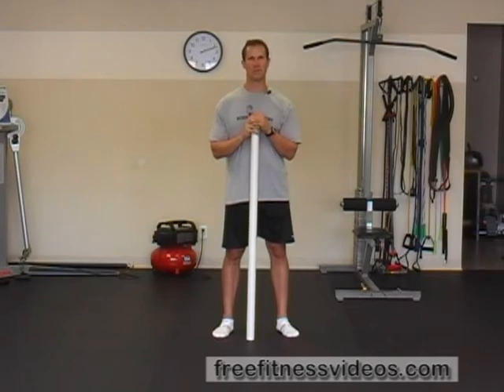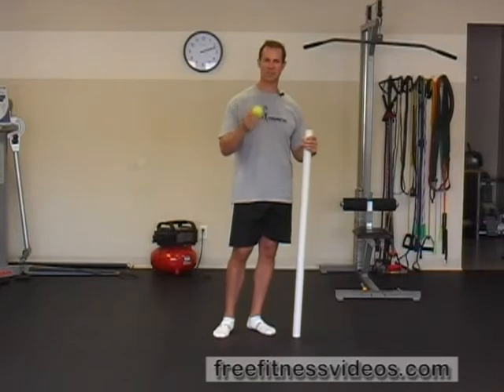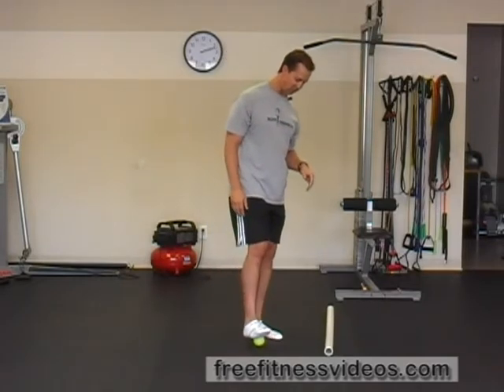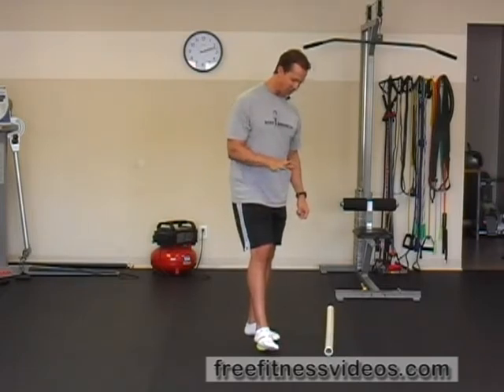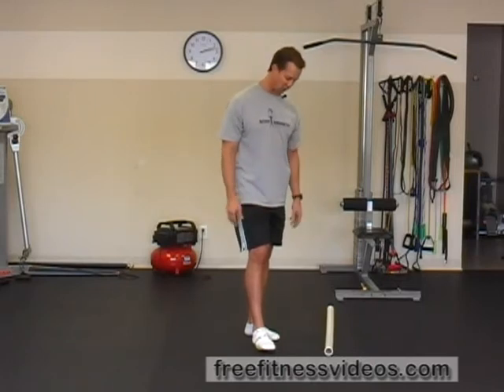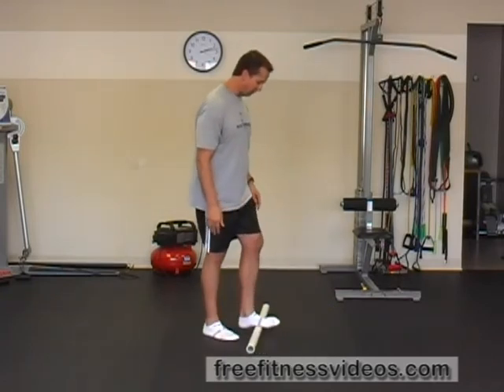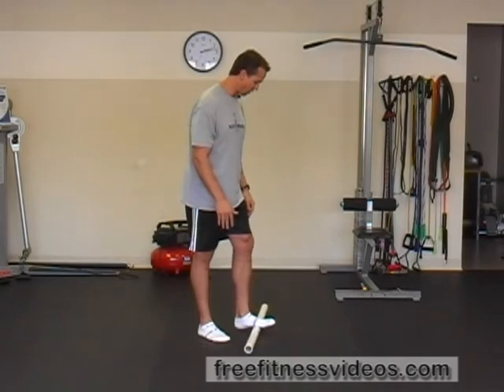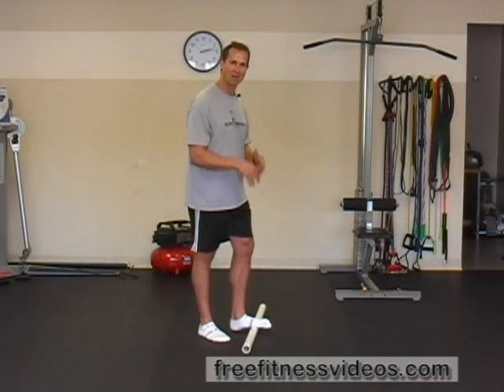FreeFitnessVideos.com: Plantar Fascia Release